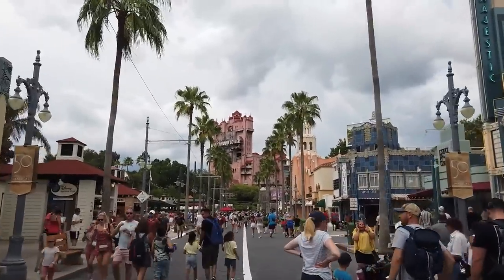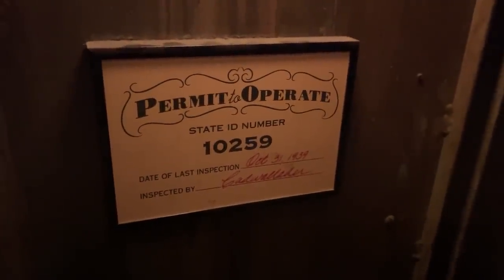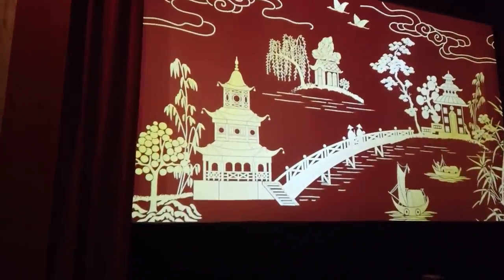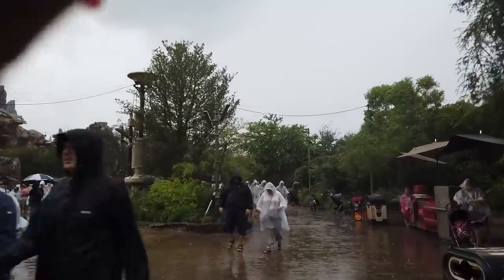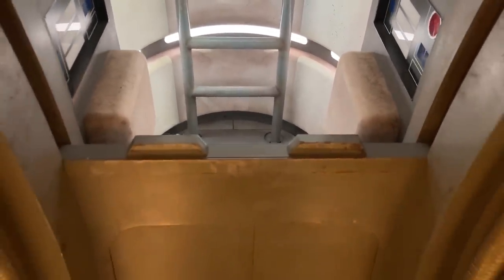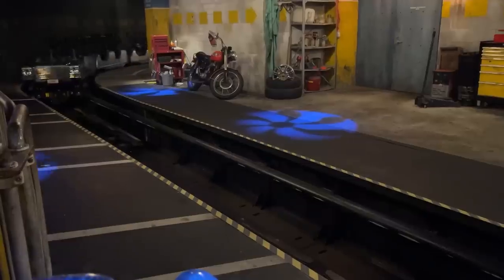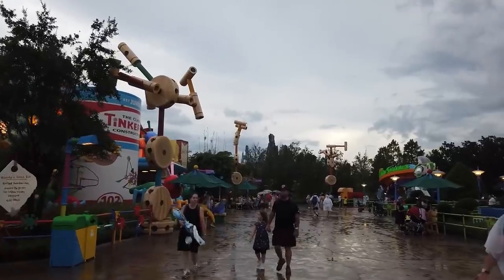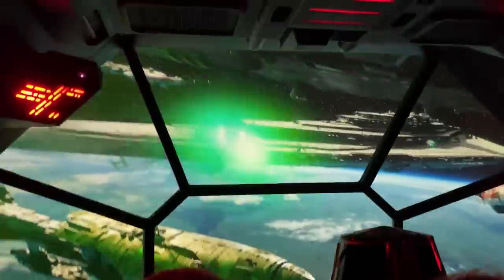The BEST KEPT SECRETS Of Disney World's Most Popular Rides: Disney's Hollywood Studios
Did you know Disney World rides have SECRETS? That's right -- from Imagineering details, untold backstories, and hidden gems, there is a lot to learn! Molly is headed to the most popular rides in Disney's Hollywood Studios, from the incredibly popular Rise of the Resistance to the iconic Twilight Zone Tower of Terror, to spill the best kept secrets at the park. Get ready for a fun day full of tips, tricks, and fun!